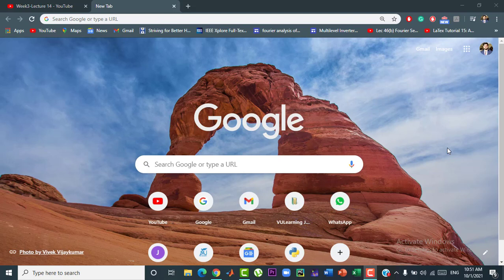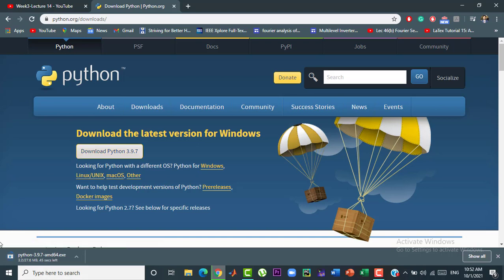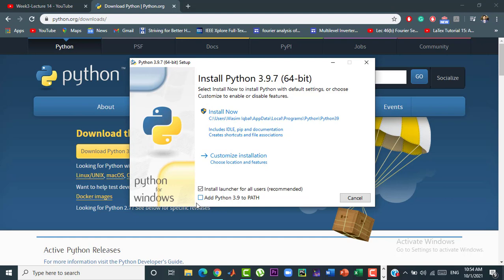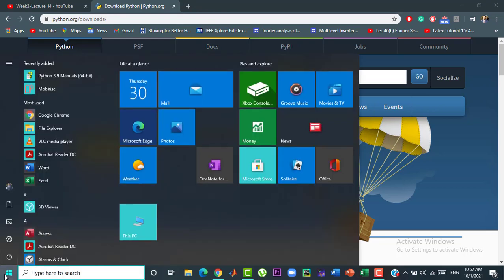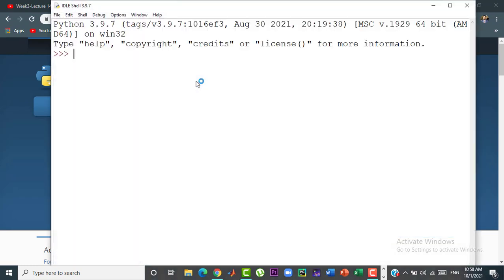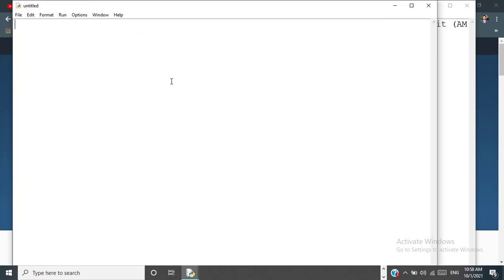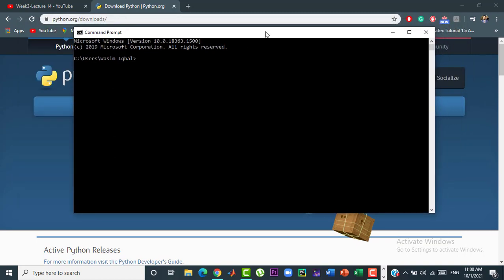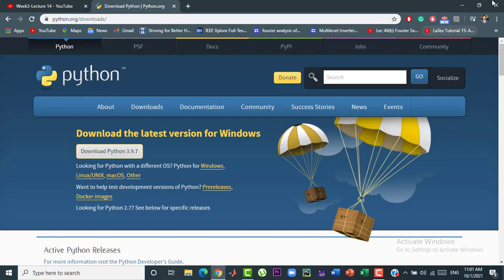How to install Python 3.9.7 on Windows 10 | 64 bit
python#3.9.7#64bit#installation#pip#howto
In this video, I will cover How to Install and download Python 3.9.7 of a 64-bit operating system on Windows 10. I will also show how to use the windows command line running your first Python "Hello World" on windows 10.

You can download python from python.org.
Get python 3.9.0 latest version of 2020